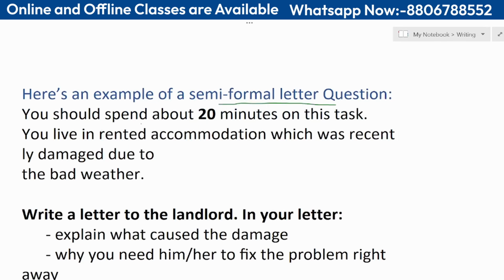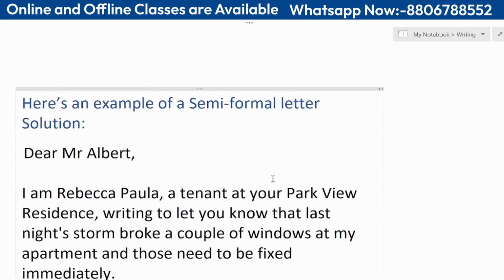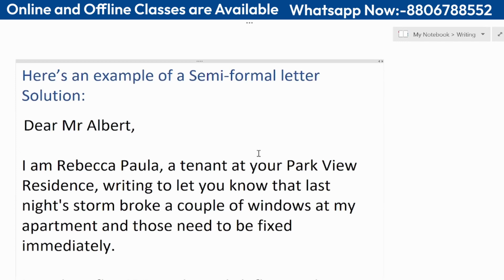Pro Tips for IELTS Semi-Formal Letter Excellence| IELTS Writing Section| Tutorial #15|Maxxcell Insti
Welcome to the ultimate guide for IELTS Writing success! In this video, we delve deep into the art of Semi-Formal Writing, unveiling proven techniques to boost your IELTS scores. Whether you're a beginner or aiming for perfection, this tutorial ensures you master the skills needed for success. 🚀 Don't miss out on this golden opportunity! Watch now and take the first step towards IELTS glory! 🌟

We are making an IELTS video Series, Watch our IELTS Reading, Writing Section Playlist-